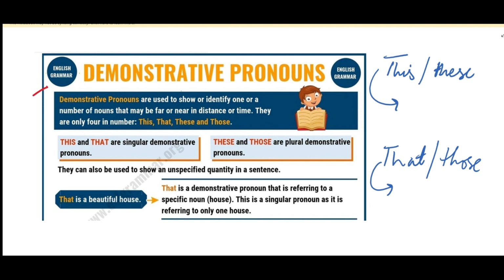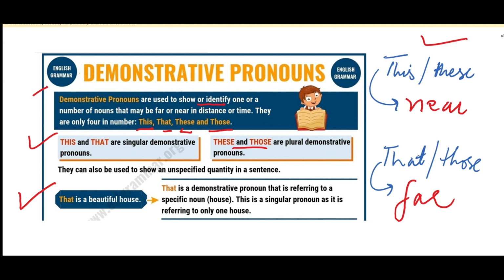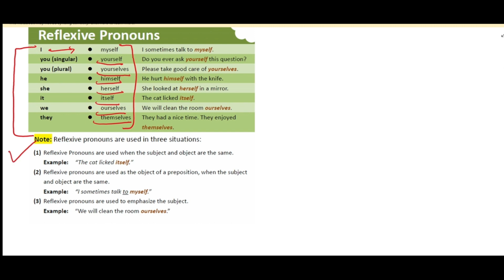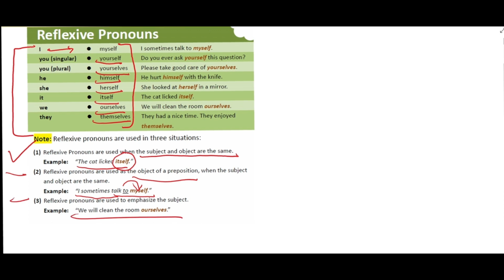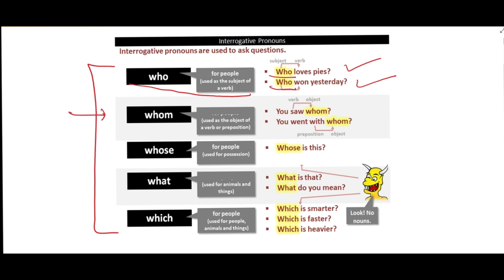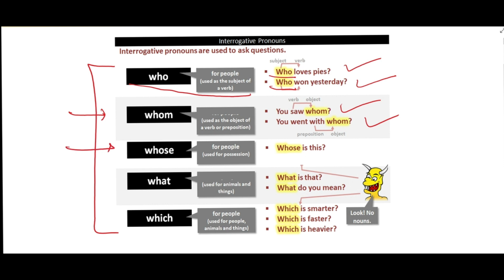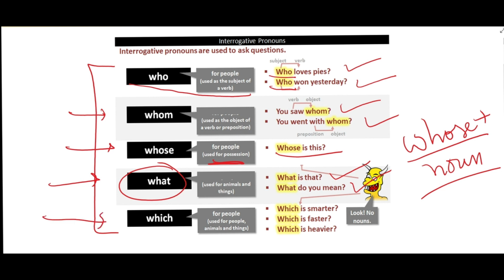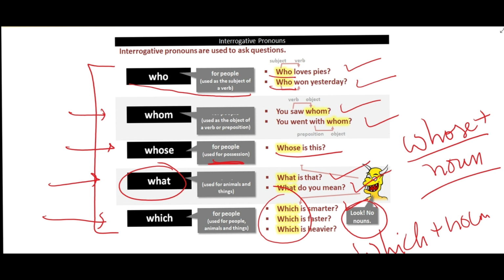Kinds of Pronoun (Demonstrative, reflexive, interrogative)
3 of the kinds of pronouns are explained with examples.